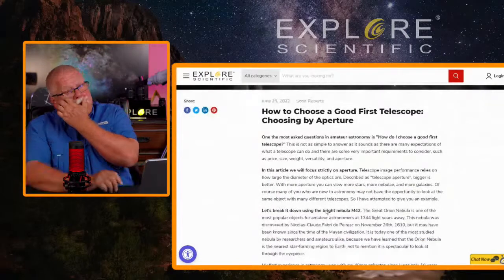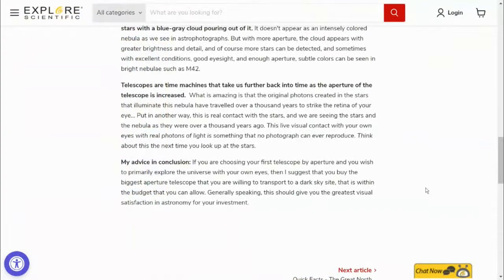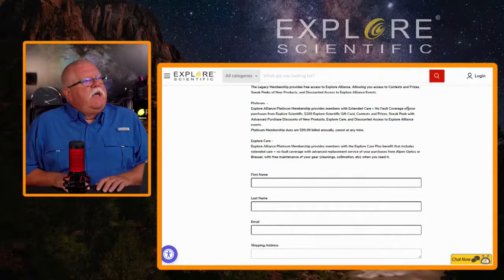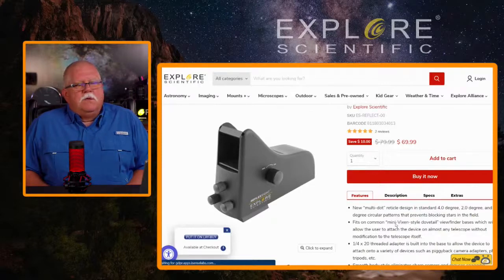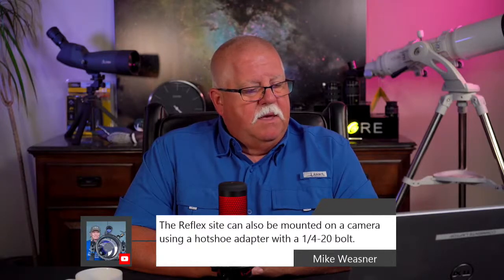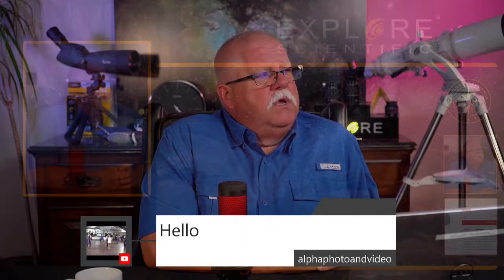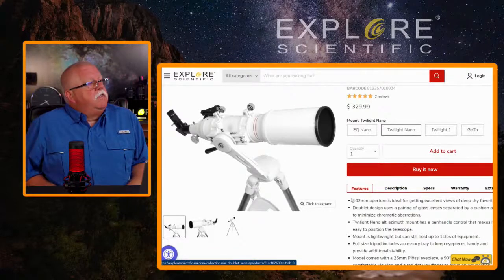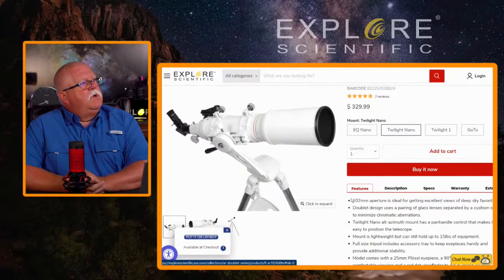Explore Alliance News and Updates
Kent Marts walks you through the best birding essentials for your next journey into nature.